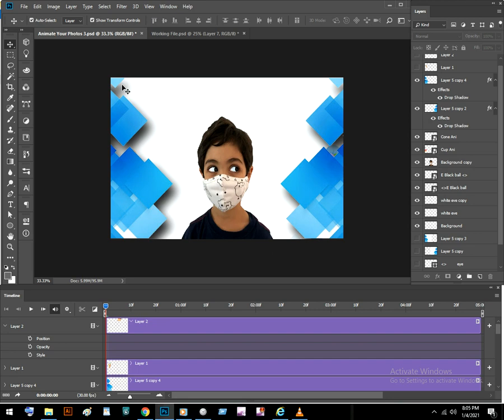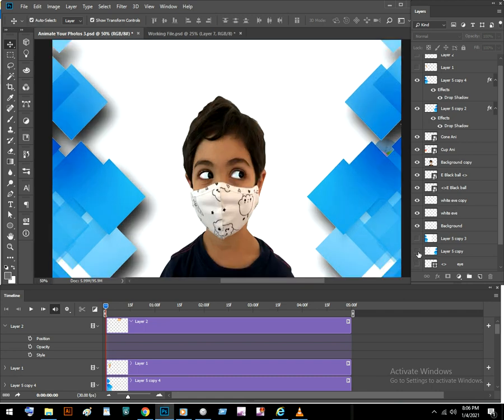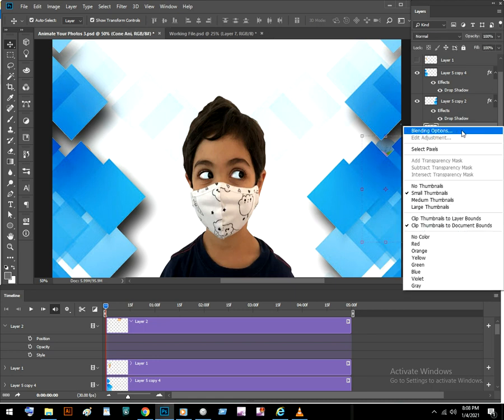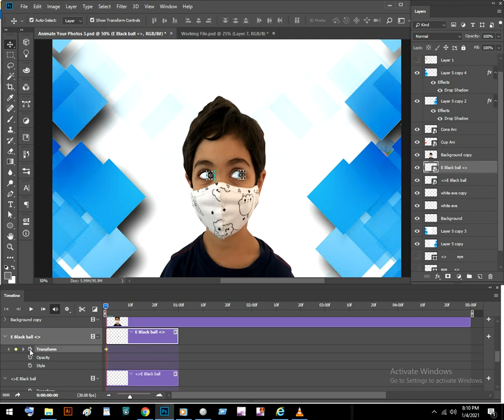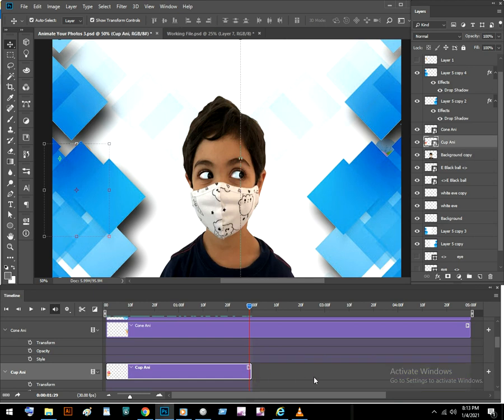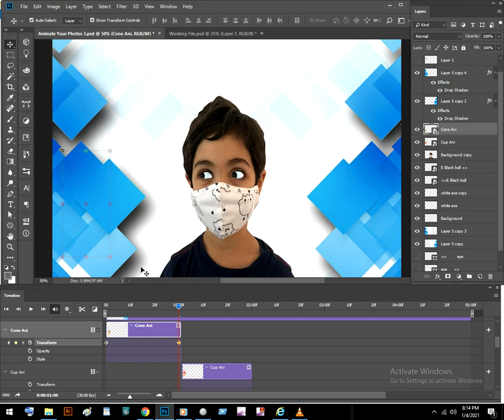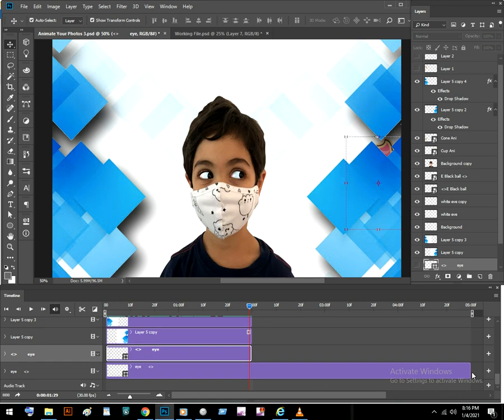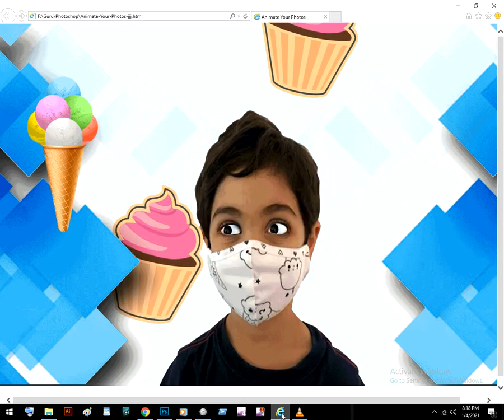How to animate in Photoshop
200 Most Important Photoshop tutorials